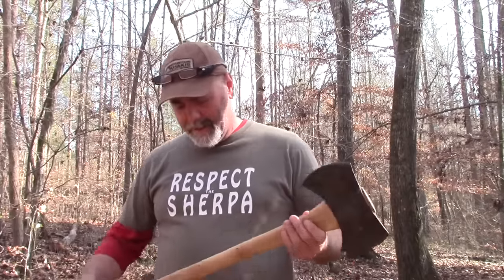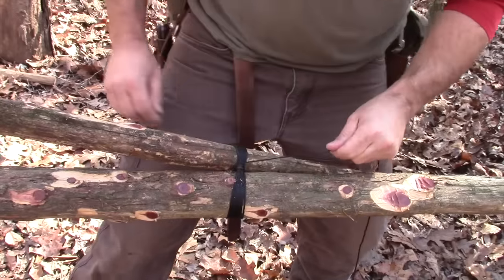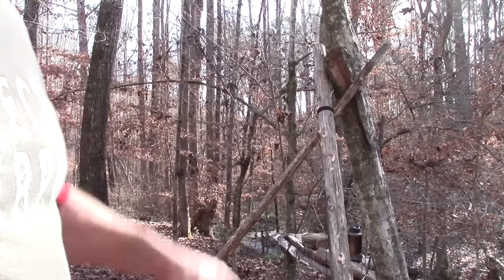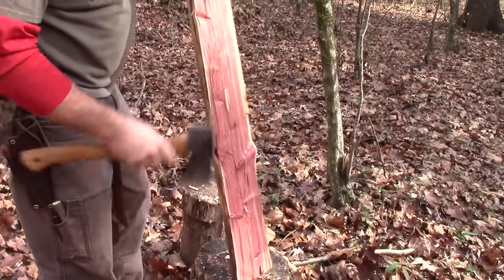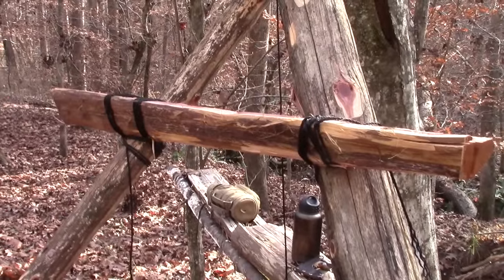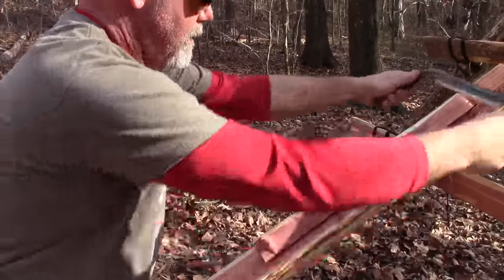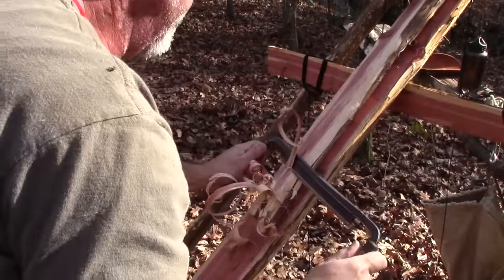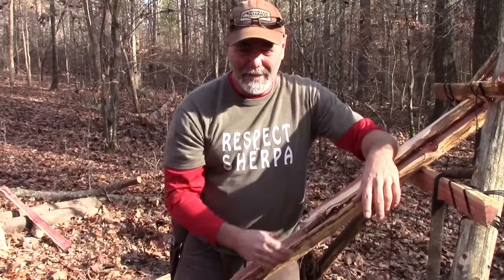Making a Simple Shaving Ladder (Paring Ladder) in the Woods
Needing a way to hold a stick securely while working the stock with a draw knife, I made a shaving ladder as an alternative to my shop shaving horse.

Pinterest ~ A great place to park self-reliance stuff to read later, guys!